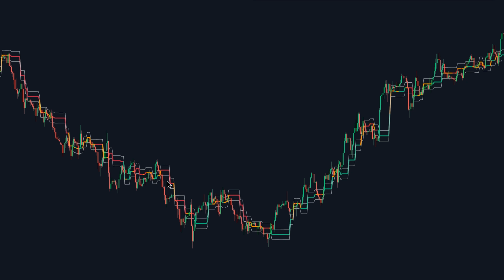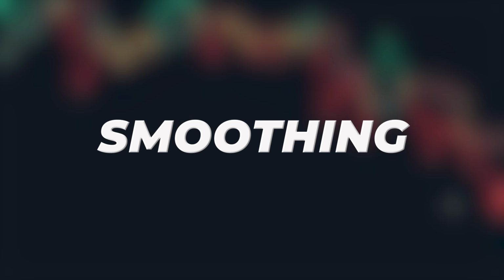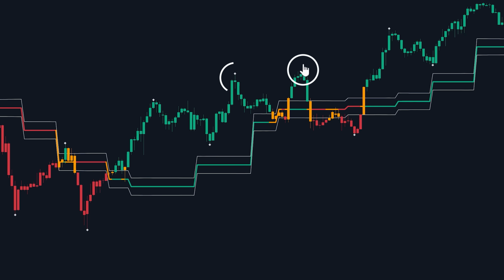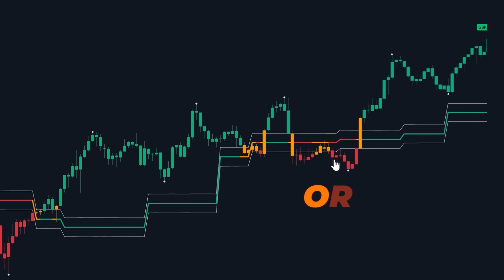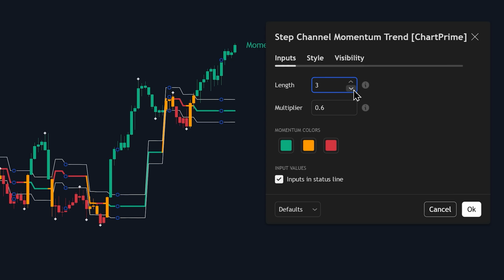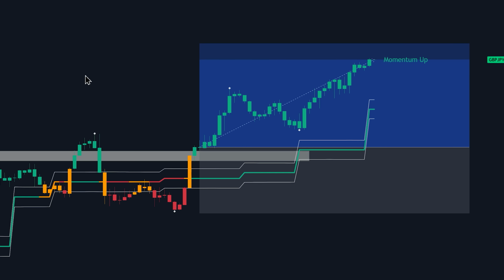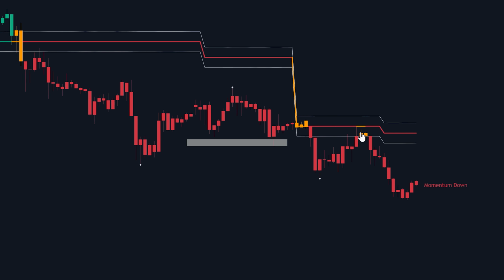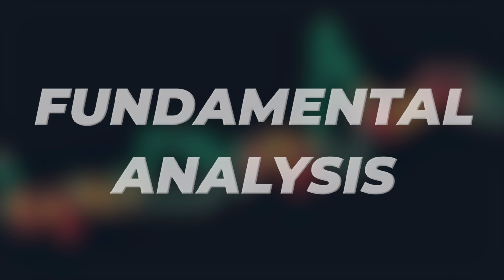Finally, A Momentum Indicator That Isn't Lying to You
- Unlock clearer market phases with the Step Channel Momentum Trend indicator 🎯. Unlike smoothed tools that lag, this “structure-first” framework tracks confirmed pivot highs / lows with a snapping staircase centre line 🪜. ATR-powered volatility bands widen or contract with price energy, while candle colours—🟢 above the band, 🔴 below, 🟠 within—instantly reveal trend strength versus chop. Tweak the Length setting to fit scalps or multi-day swings, trade breakouts when orange flips to colour, and use the midline as a dynamic profit magnet. Fewer false signals, more decisive momentum calls—perfect for forex, indices, or crypto charts. 📈 See the market in high definition and trade with confidence today.

Indicators used

Step Channel Momentum Trend (ChartPrime)